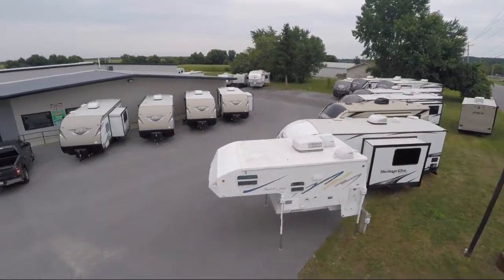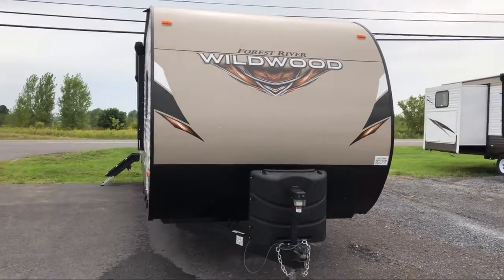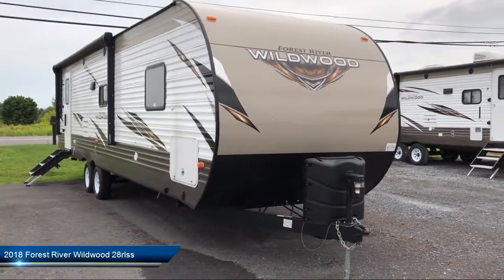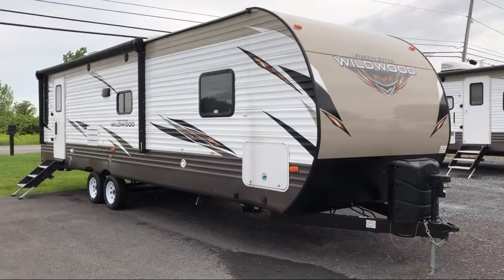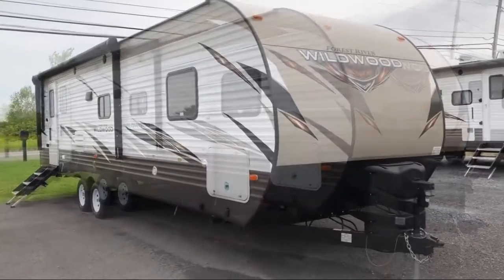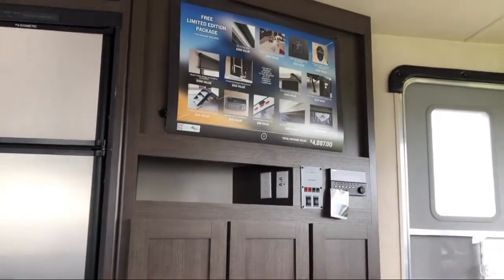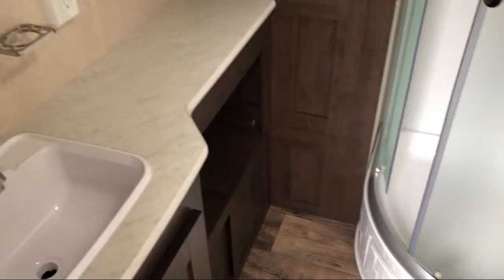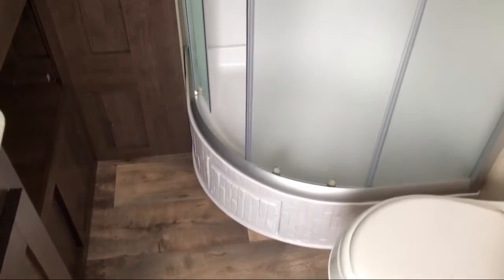2018 Forest River Wildwood 28rlss Carthage Watertown Gouverneur Syracuse Utica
2018 Forest River Wildwood 28rlss Stock Number: RV270N Vin:5347989.

Caskinette RV
36381 NYS RT. 26